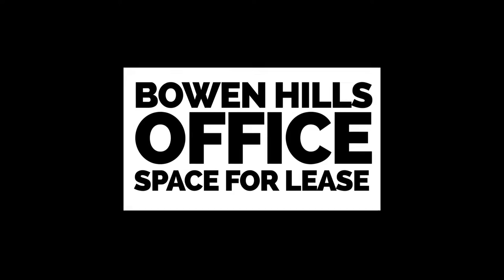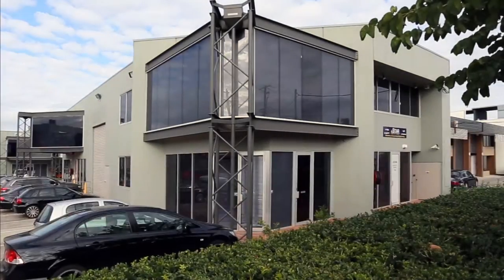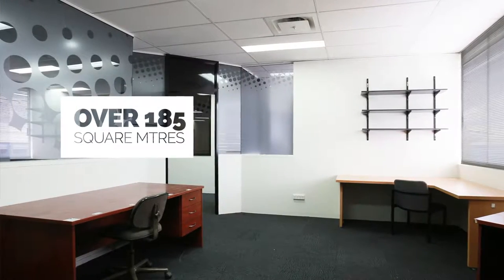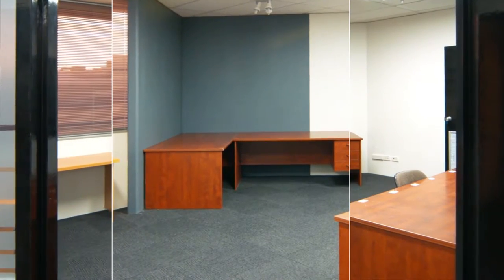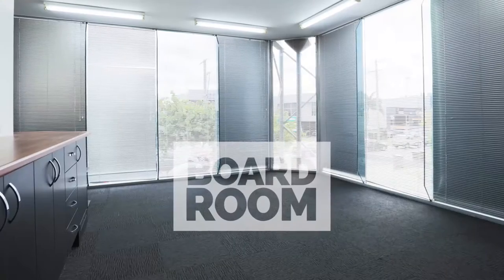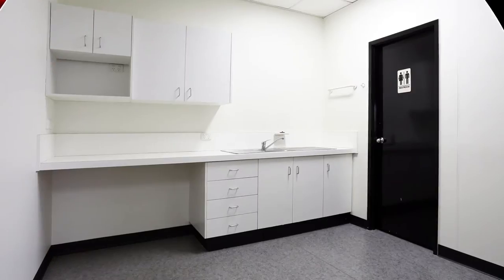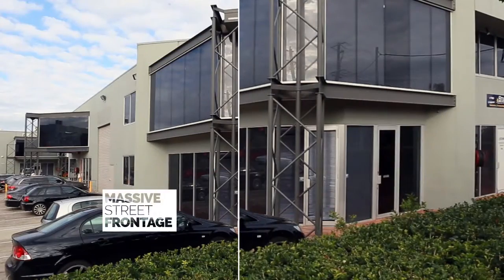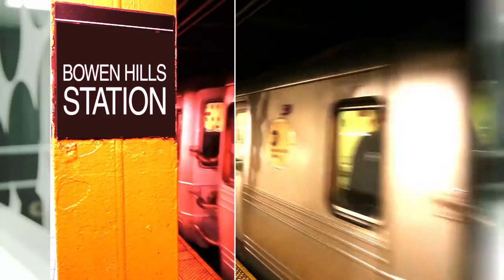Office Space for lease